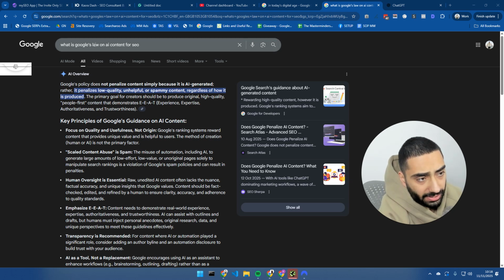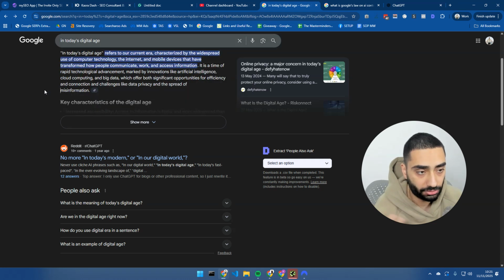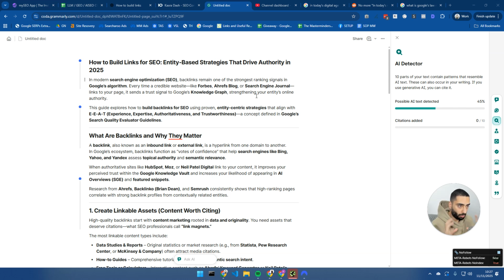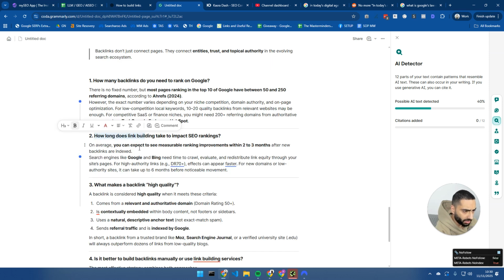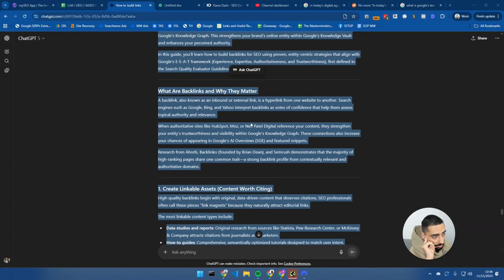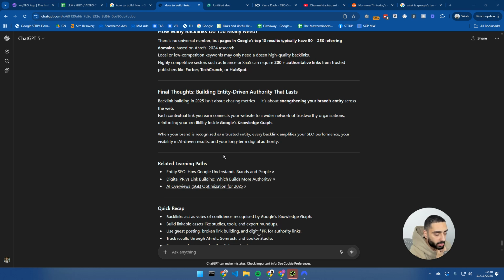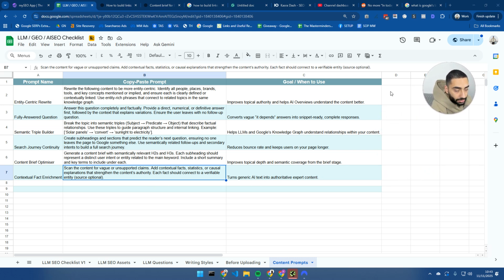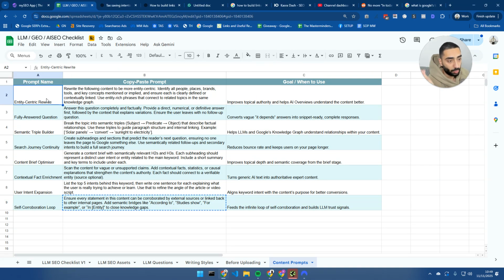How I Humanize AI Content (And Still Rank #1)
Get my Humanized SEO Prompt Sheet — the same prompts I use to make AI content sound 100% natural and SEO-ready.

🎯 What You’ll Learn:
• How to make AI content sound human and engaging
• My go-to prompts for rewriting robotic text into natural language
• How to optimise AI content before uploading to your site
• The formatting, entities, and on-page SEO tweaks that make it rank
• What “humanized SEO” really means in 2026

• mySEO App – Join the community, access SEO frameworks, and verified vendors